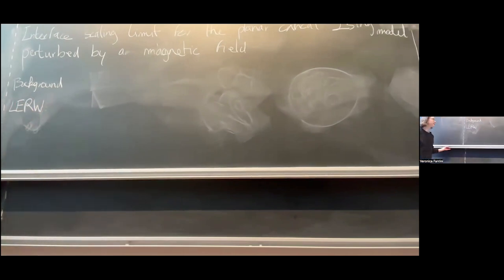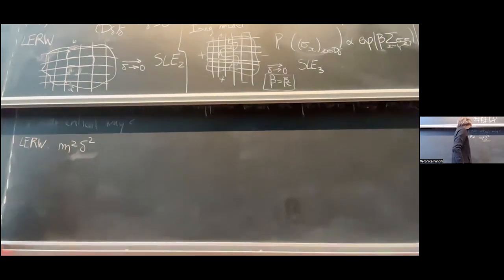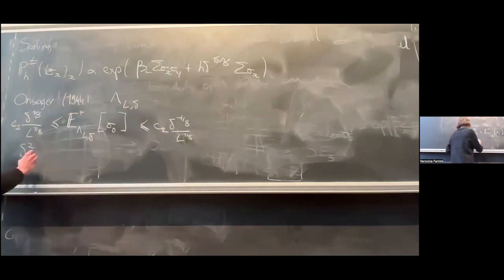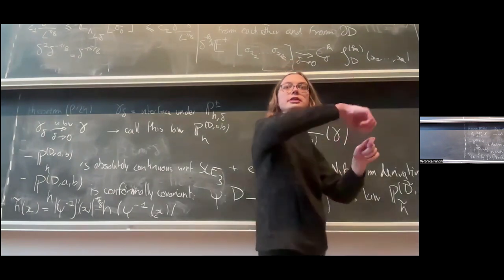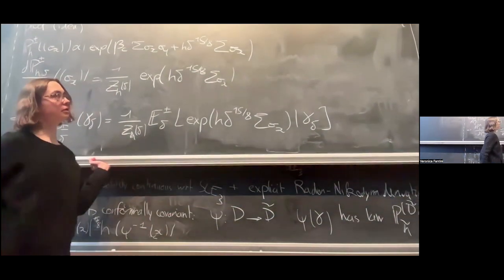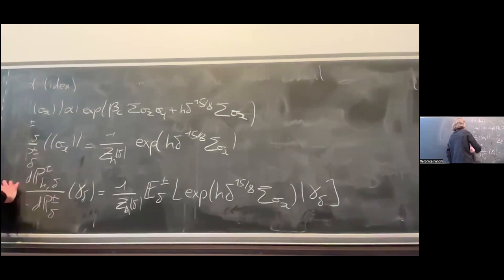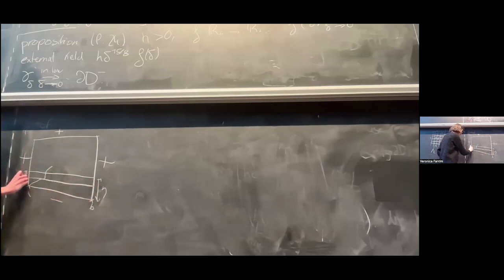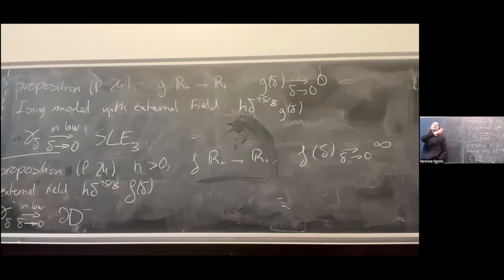Léonie Papon - Interface scaling limit for the critical planar Ising model perturbed by a magnetic F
The first talk of the kick-off event of the trimester on *"Random geometry and quantum gravity"* was held on February 12th, 2025. Started at 15:00 in IHP

*Speaker:* Léonie Papon (Durham University, UK.)
*Title:* Interface scaling limit for the critical planar Ising model perturbed by a magnetic field
*Abstract:* In this talk, I will consider the interface separating +1 and -1 spins in the critical planar Ising model with Dobrushin boundary conditions perturbed by an external magnetic field. I will prove that this interface has a scaling limit. This result holds when the Ising model is defined on a bounded and simply connected subgraph of δZ2
, with δ positive
. I will show that if the scaling of the external field is of order δ15/8
, then, as δ→0
, the interface converges in law to a random curve whose law is conformally covariant and absolutely continuous with respect to SLE3
. This limiting law is a massive version of SLE3
 in the sense of Makarov and Smirnov and I will give an explicit expression for its Radon-Nikodym derivative with respect to SLE3
. I will also prove that if the scaling of the external field is of order δ15/8g(δ)
 with g(δ)→0
, then the interface converges in law to SLE3
. In contrast, I will show that if the scaling of the external field is of order δ15/8f(δ)
 with f(δ)→∞
, then the interface degenerates to a boundary arc.